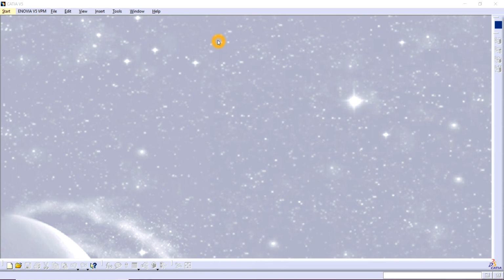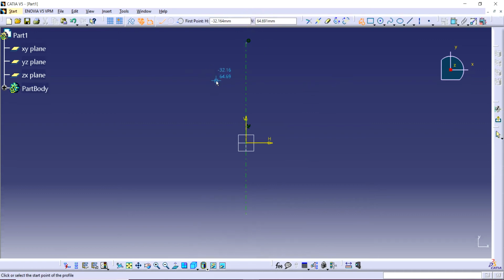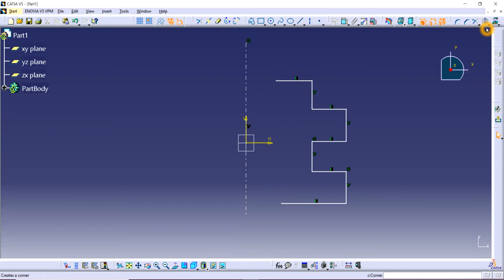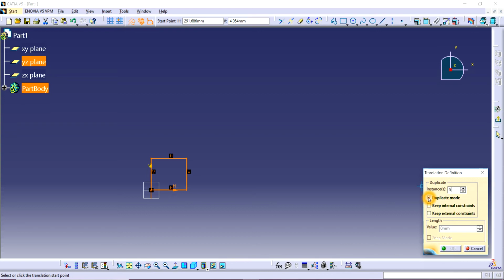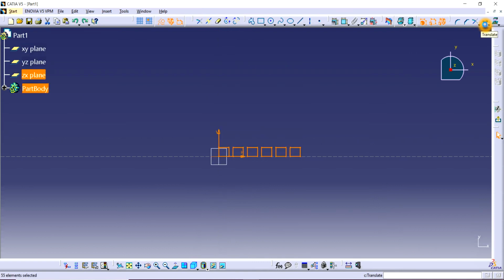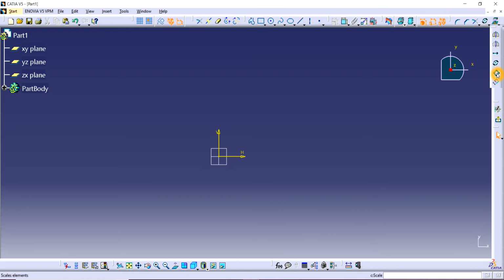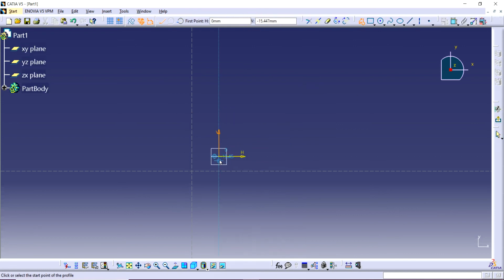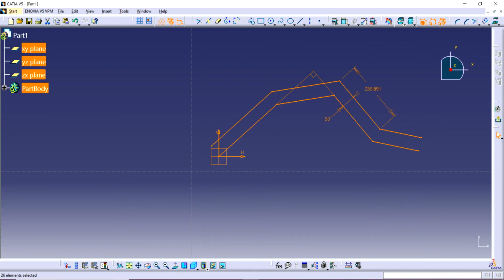CATIA TUTORIAL - 04 - Sketch Module - Mirror Toolbar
Catia Tutorial series helps individual and students to understand the GUI and various commands used in software as well as how to apply the commands in the catia.  With these Video tutorials you can learn the software easily and effectively